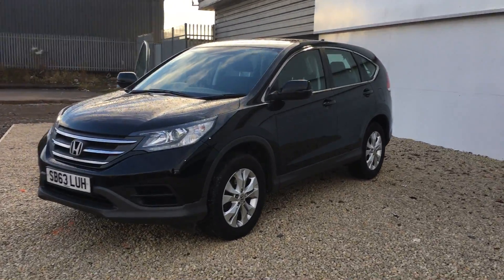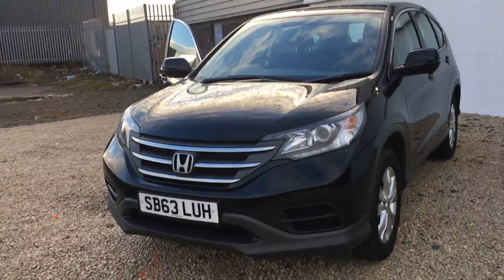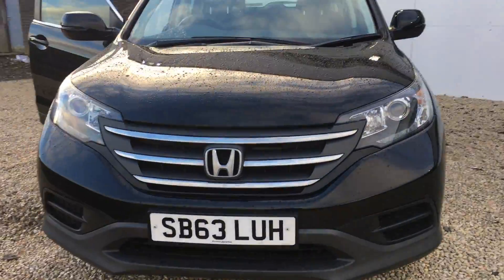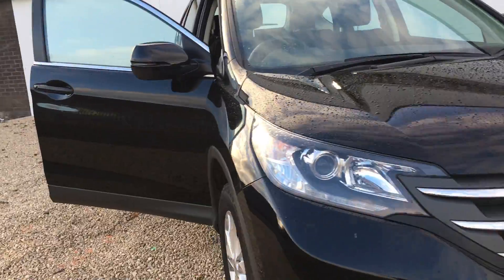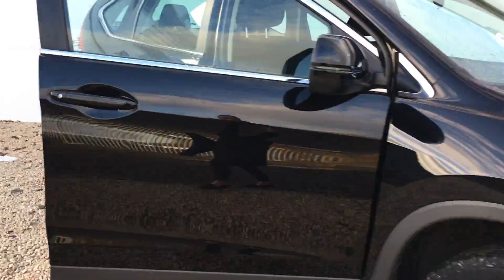SB65 LUH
CR-V S Model with Garmin Navigation, 2015 Registration